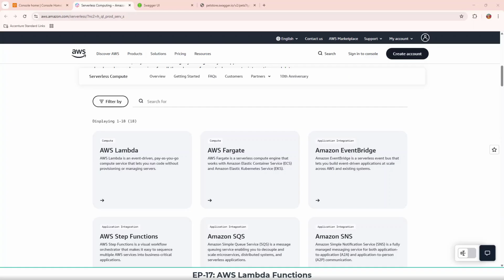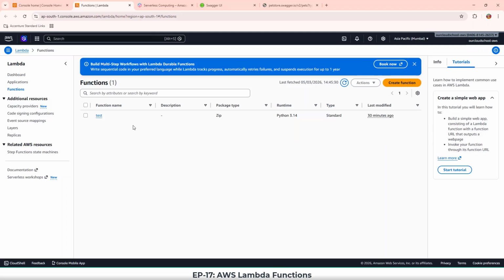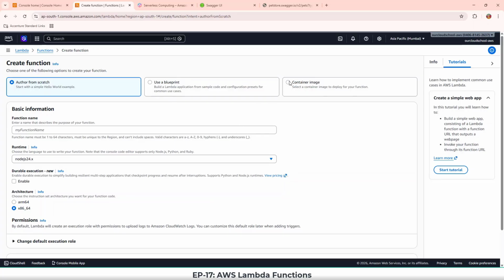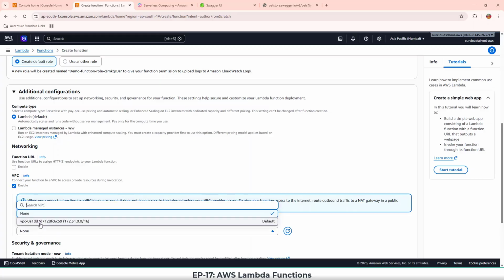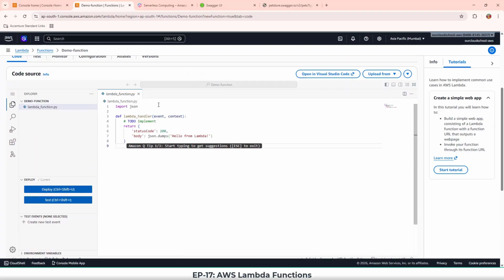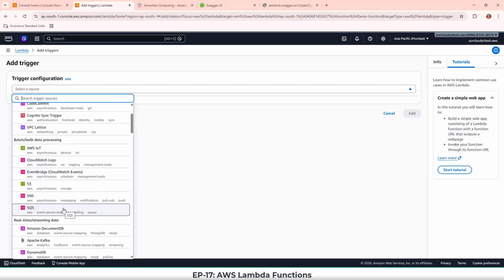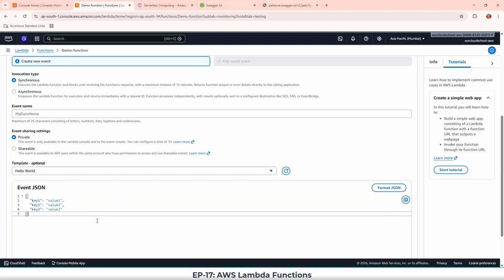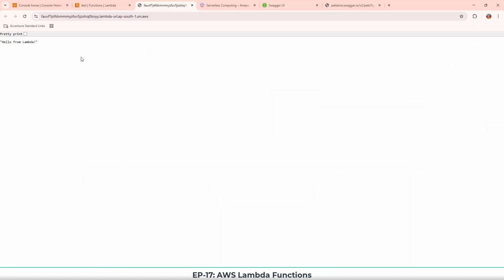EP-17: AWS Lambda Functions | Serverless Computing Explained | AWS Tutorial for Beginners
1️⃣ EP 17 AWS Lambda Functions | Serverless Computing Explained | AWS Tutorial for Beginners
2️⃣ AWS Lambda Functions Tutorial | Build Scalable Serverless Apps | EP 17
3️⃣ EP 17: AWS Lambda Functions Explained | Complete AWS Serverless Guide
4️⃣ AWS Lambda Tutorial for Beginners | Step-by-Step Demo | EP 17
5️⃣ Build Scalable Web Apps with AWS Lambda | Serverless Architecture | EP 17

In this episode (EP 17), we explore **AWS Lambda Functions**, one of the core services in serverless architecture on AWS.

AWS Lambda allows you to run code without provisioning or managing servers. You only pay for the compute time you use, making it highly scalable and cost-efficient.

In this video, we cover:
• What AWS Lambda is
• How serverless computing works
• Creating your first Lambda function
• Triggering Lambda using API Gateway
• Real-world use cases of Lambda
• Benefits of serverless architecture

This tutorial is perfect for beginners who want to understand how to build scalable applications using AWS Lambda.

Topics Covered:

* Introduction to AWS Lambda
* Serverless Architecture Basics
* Creating Lambda Functions
* Integrating Lambda with API Gateway
* Scaling Applications using Lambda

Series Playlist: AWS for Beginners (Step-by-Step)

Table of Contents:
00:00 - Intro
02:05 - Create Lambda Function
14:46 - Test Function